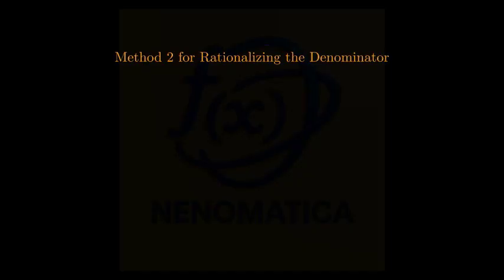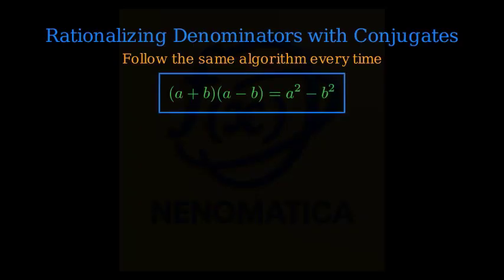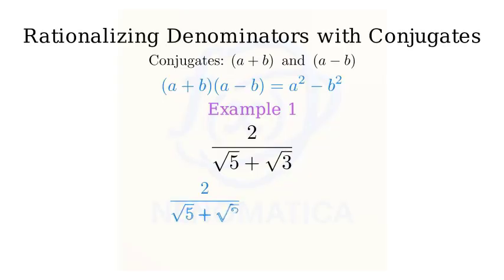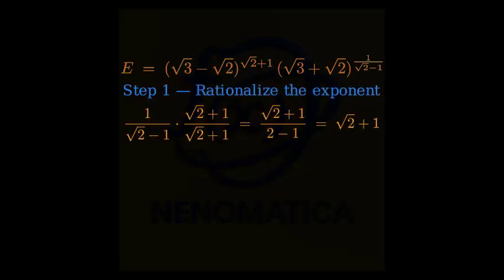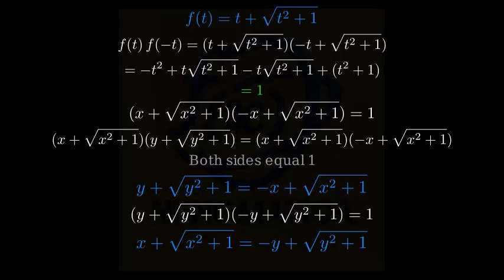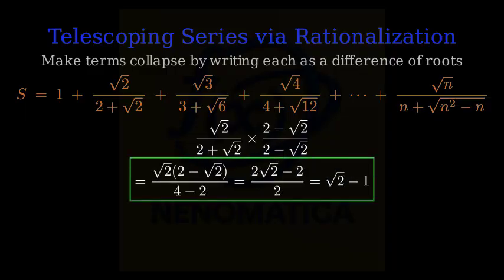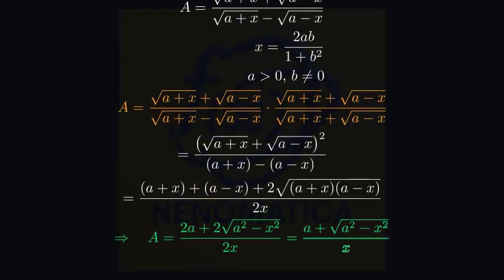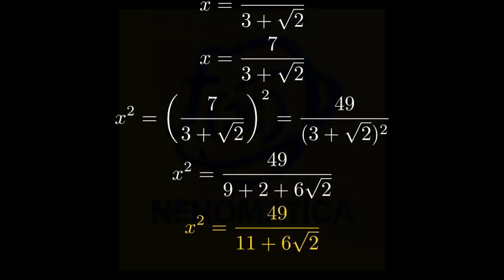Radicals 13-2: Rationalizing the Denominator | NENOMATICA